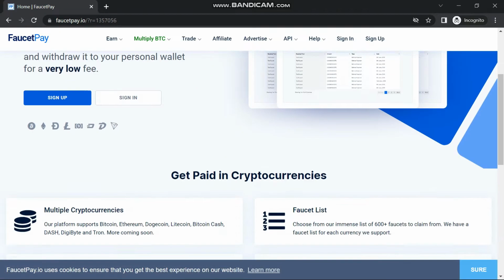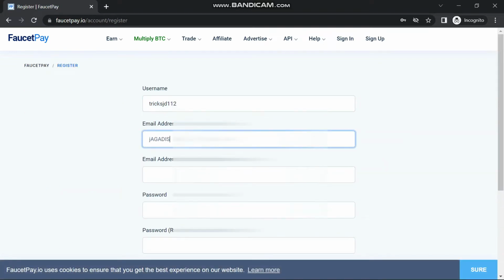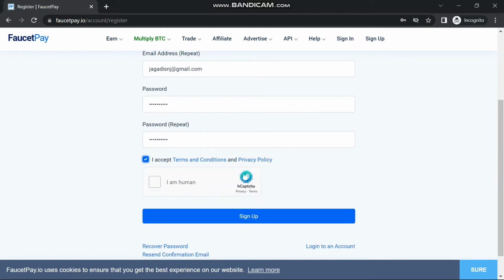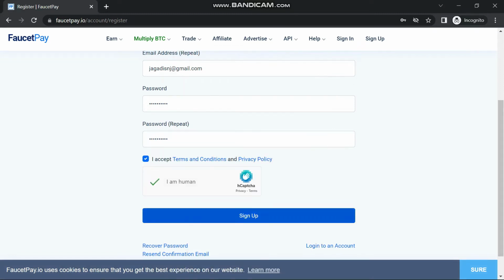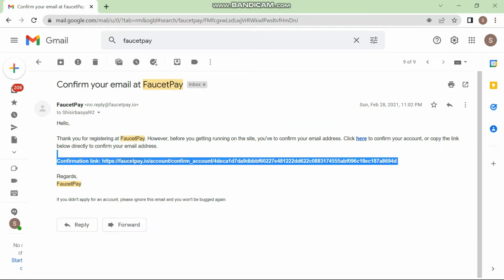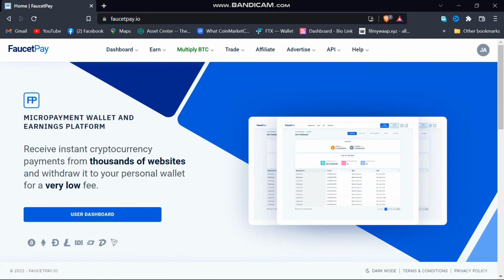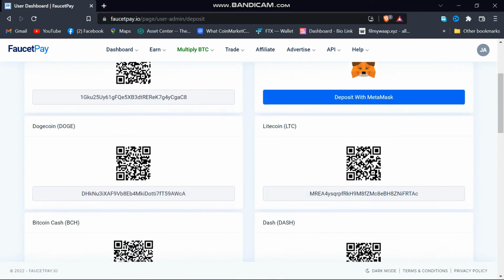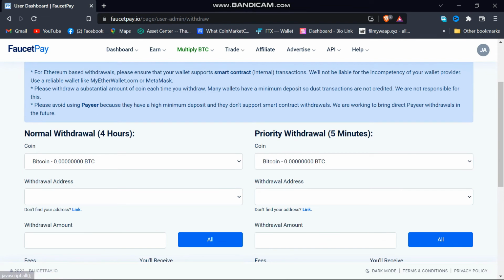How to Make a facet pay wallet in 1 minute? earn money tamil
How to Make a facet pay wallet in 1 minute?

earn money tamil